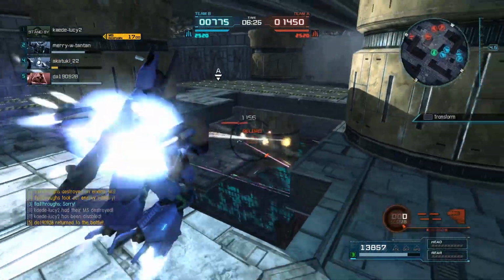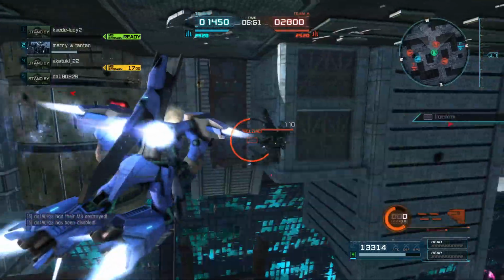Gundam Battle Operation 2: AMX-006 Gaza-D In Space!